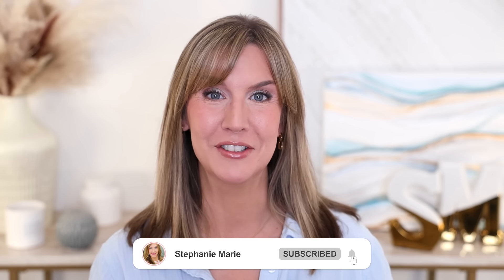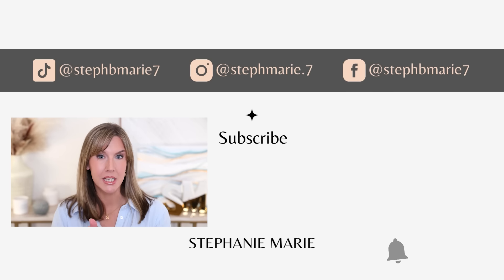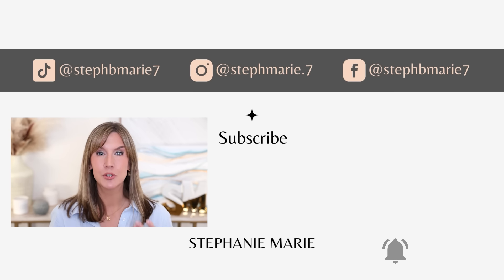BEST Skin Tint, Tinted Moisturizer, BB & CC Cream for Mature Skin 2024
Today I'm sharing my top best tinted moisturizer, bb cream, cc cream and skin tint products. There are options for ALL skin types and all can be great for mature skin! Share your favorites in the comments!  Please click the Like button if you enjoyed this video! I upload new videos each week!

► PRODUCTS:

It Cosmetics (Light Med / Med in summer)
Amazon Ulta Sephora

Covergirl (Light med 530)
Ulta Amazon

Urban Decay (40 light med)
Amazon Sephora Ulta

Wet n Wild (Light med)
Amazon Ulta

► BEHIND ME
Wall color Benjamin Moore Swiss Coffee

City Lips (my fave!) use STEPHMARIE to save 15% site wide!